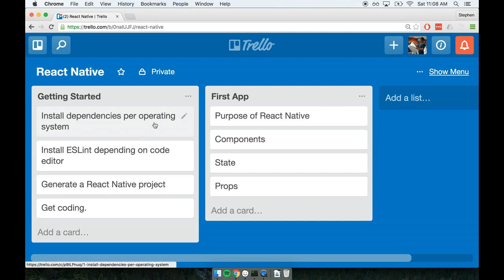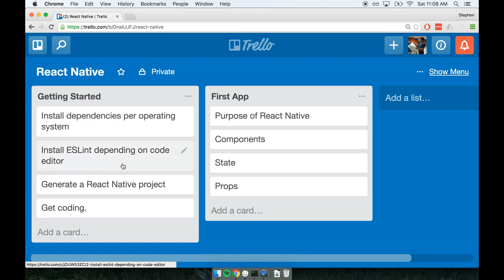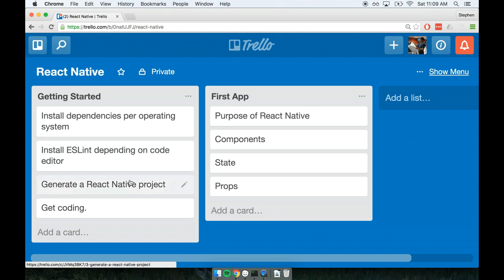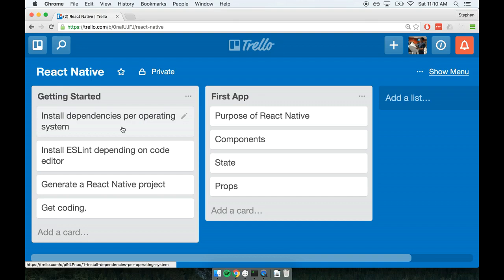[React Native] 2 Roadmap to the First App